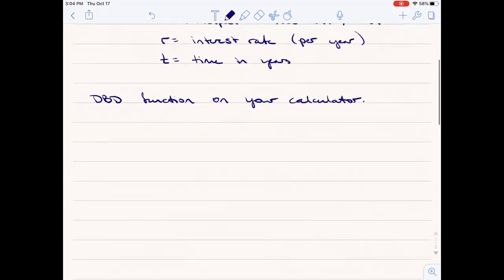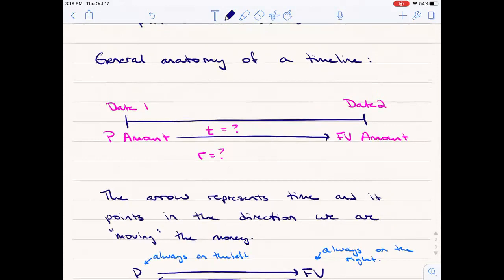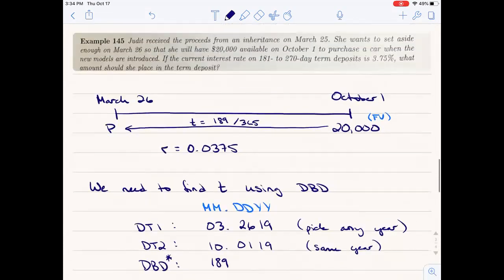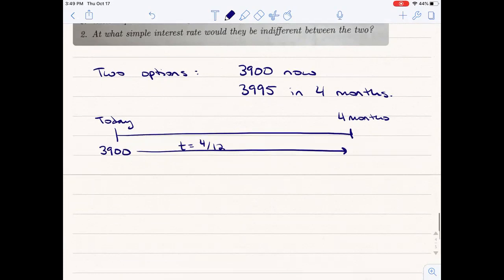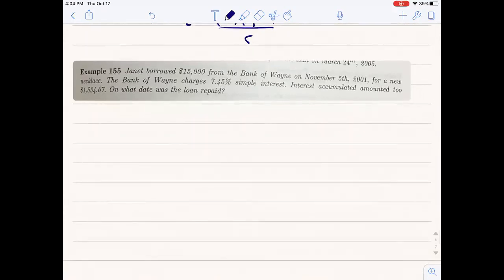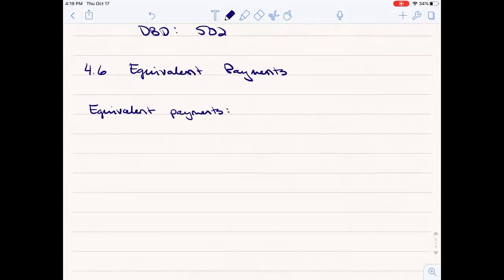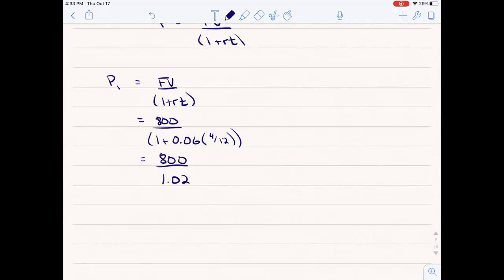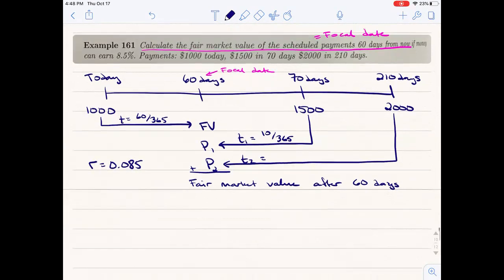Math 114 Oct 17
Timelines
Rate of interest (r) and term of investments (t) for simple interest
Equivalent payments